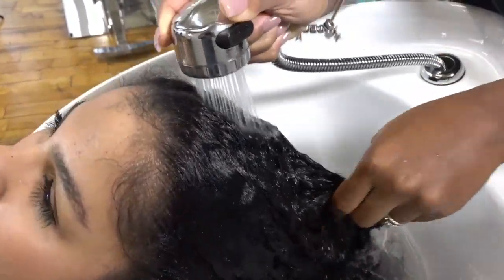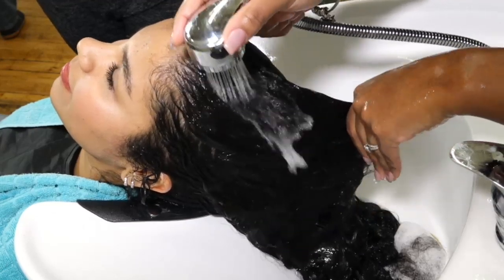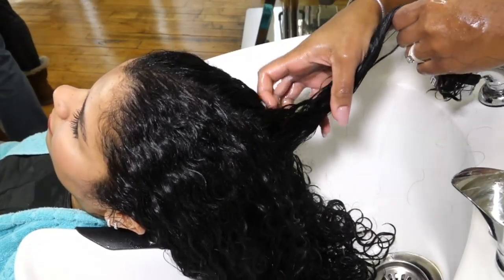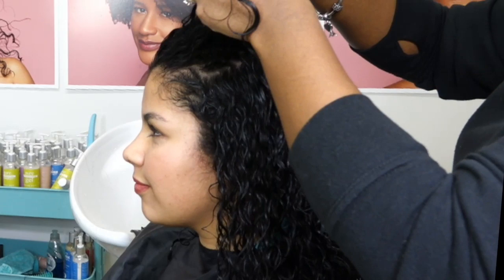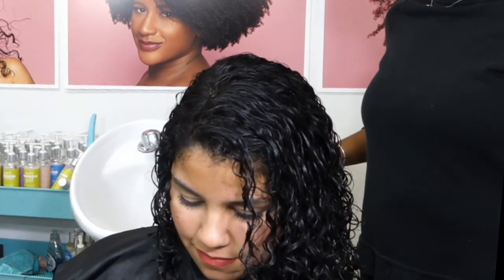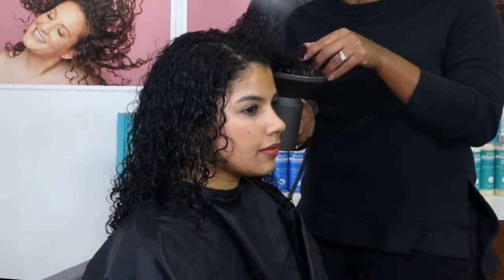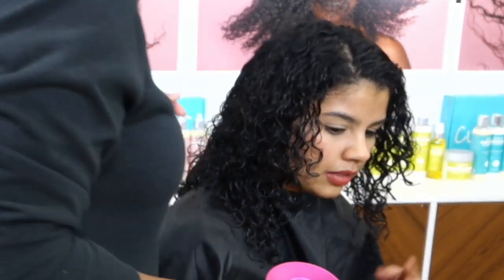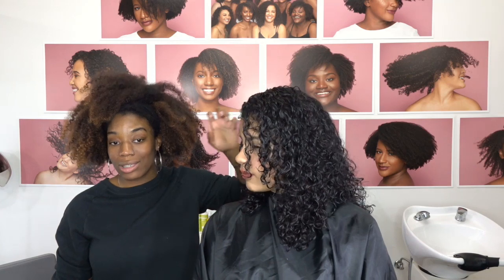CLICK PLAY: Wash and Go Tutorial on Type 3 Hair